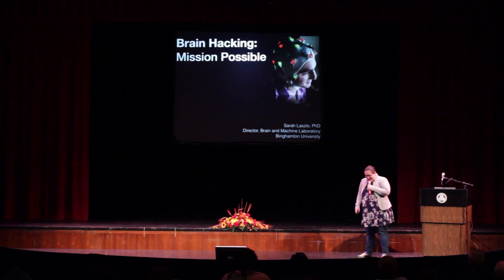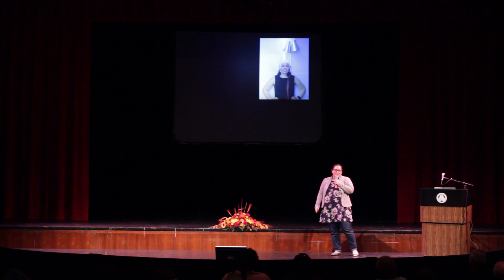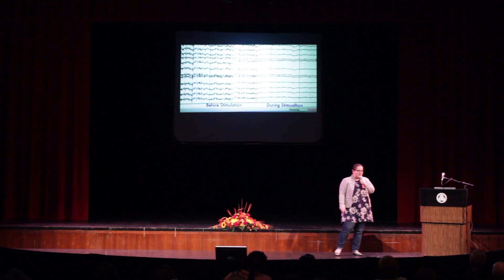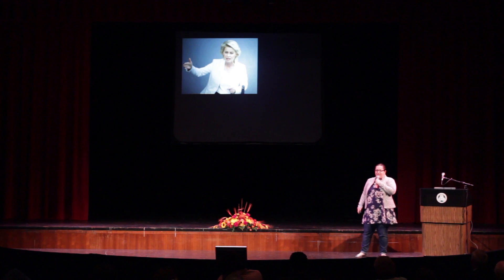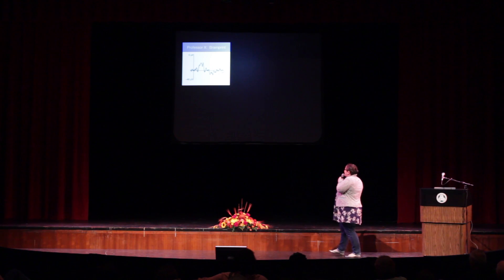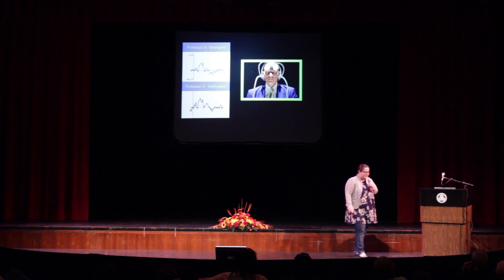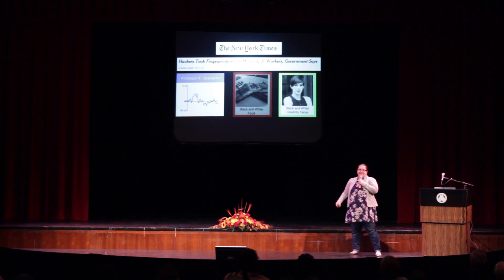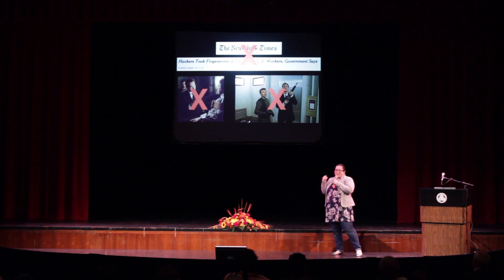TIER Talks: Sarah Laszlo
Sarah Laszlo, assistant professor of psychology and linguistics at Binghamton University, discusses her Brainprint security system, developed because conventional biometrics are no longer secure. Her lab is the first in the world to identify people on the basis of their unique brain activity. This presentation was part of TIER Talks presented by M&T Bank, which took place at Binghamton University's Watters Theater on Saturday, Oct. 10, 2015, during Homecoming weekend.